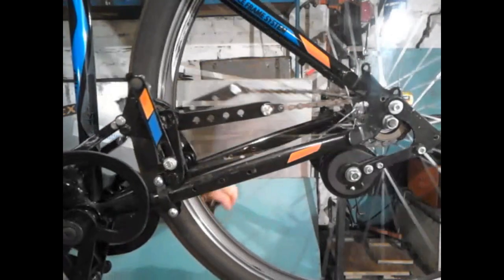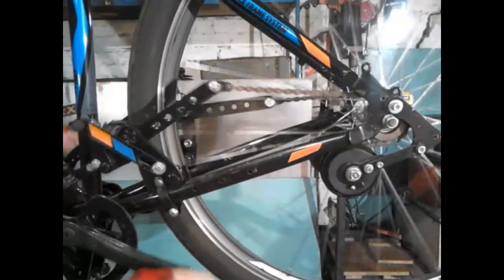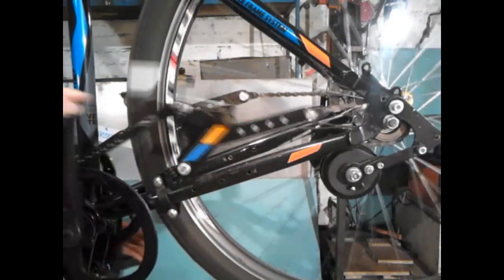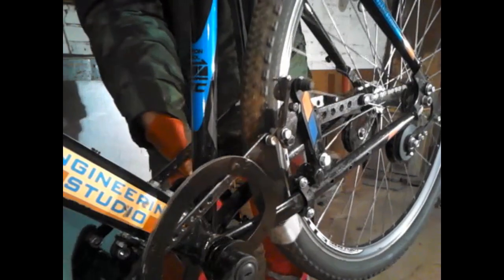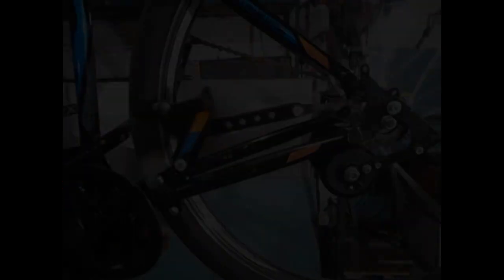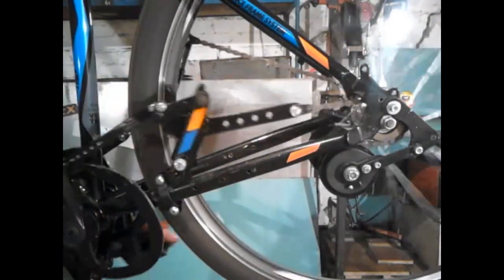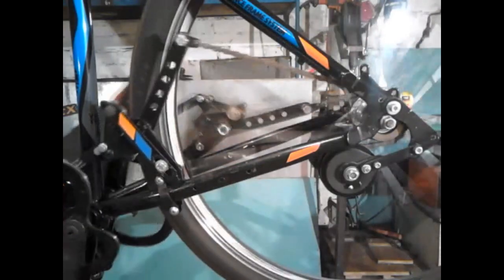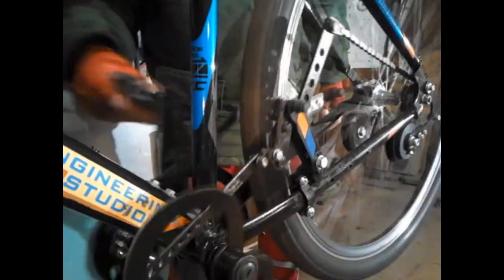Автоматическая коробка передач для велосипеда. Инженерная студия "Vortex". Продолжение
Всем привет!
Как видите идея автоматического велосипедного привода  получила свое продолжение.

Принцип действия рычажного автомата предельно прост и понятен:
чем сильнее сопротивление движению велосипеда, тем меньше радиус качания рычагов и тем ниже передаточное отношение к ведущему колесу и соответственно тем легче нам крутить педали .
Ну и наоборот: когда сопротивление движению снижается, когда педали крутить становиться легче, например на ровной дороге или на спуске - тогда передаточное число автоматически увеличивается.

Это значит механизм подстраивается под велосипедиста в зависимости от дорожных условий.

Разумеется -  это только прототип, он излишне тяжелый, не отличается красотой и грубо сложен.

Но важнее то, что механизм полноценно работает и реализует заложенные в него характеристики

Преимущества АРТ - это доступность и простота, а также то что она выполнена в формате навесного оборудования.
Это позволило сохранить доведенную до совершенства конструкцию ключевых узлов велосипеда.

В результате получаем полноценный, привод с передаточным диапазоном и стоимостью классической многоступенчатой конструкции, но при этом с возможностью автоматического переключения передач.

Такой привод незаменим для велобайков дорожного типа, он прекрасно вписывается как в условия городского пользования, так и для поездок в не асфальта.
Рычажный механизм работает в условиях пыли и грязи ничуть не хуже классического привода - я проверял.

Что-то подсказывает мне - велосипед с доступным и надежным автоматом - это  давняя мечта многих велосипедистов.

И может быть проделанная мною работа станет залогом для ее воплощения.